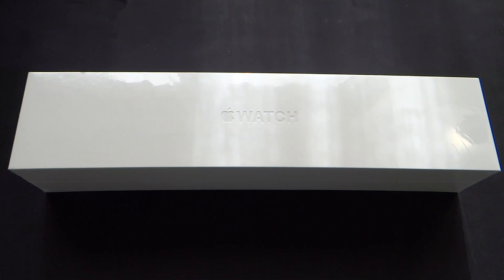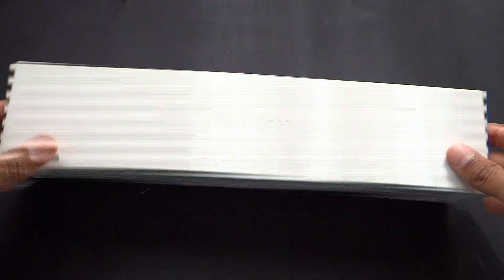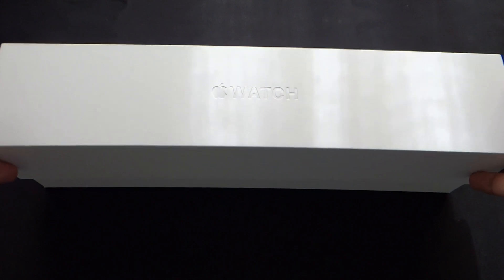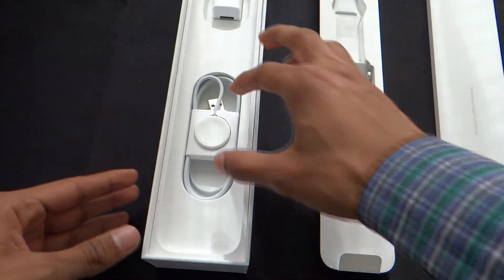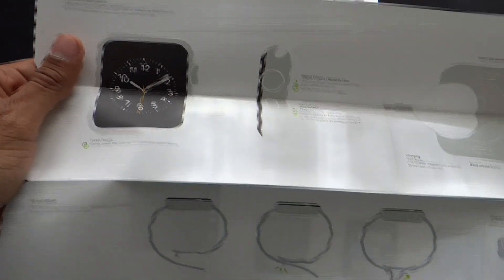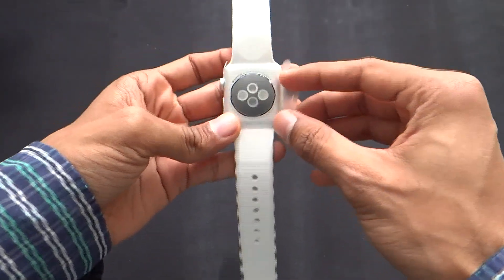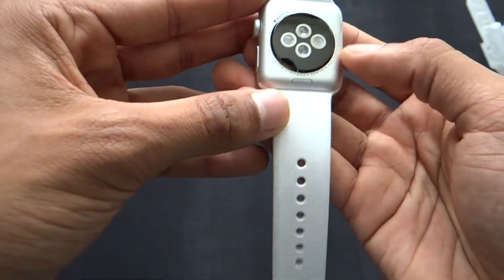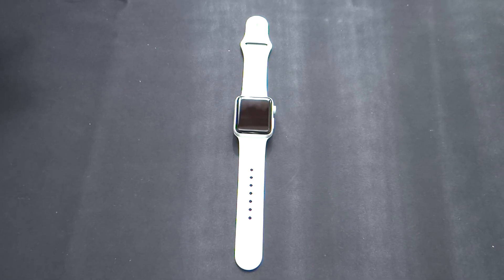Apple Watch Series 2 - Unboxing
Here is my unboxing of the all new Apple Watch Series 2.